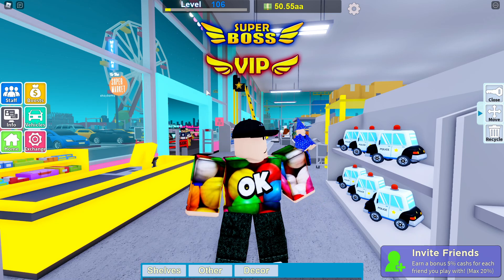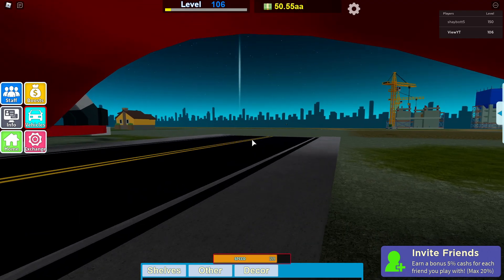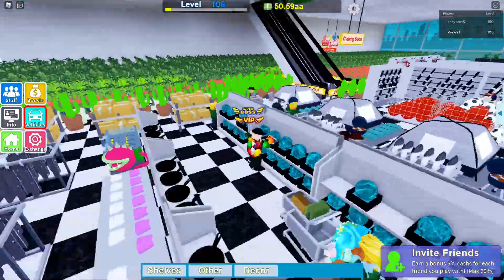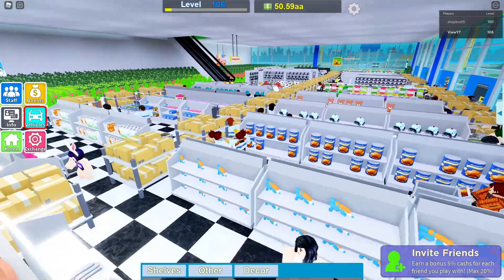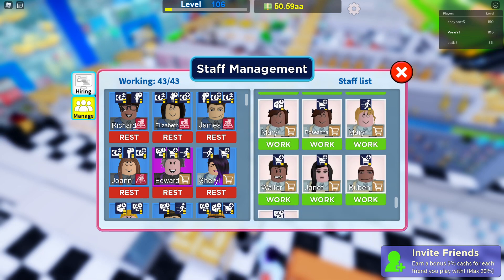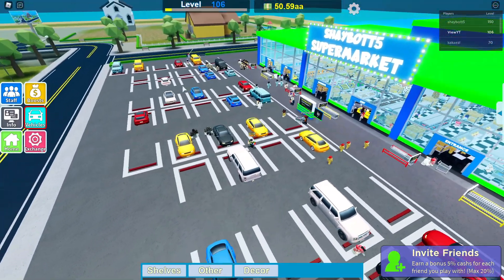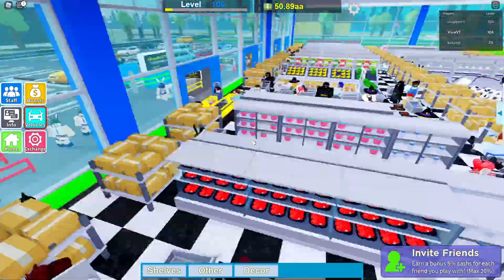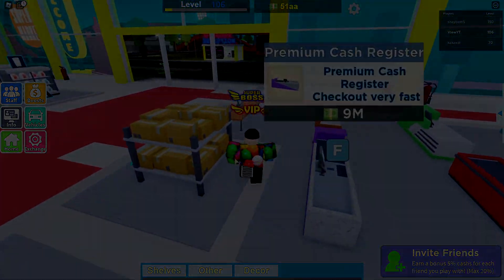THE BEST MONEY MAKING LAYOUT IN MY SUPERMARKET! (SHAYBOTT5)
I present to you the best layout in my supermarket! (shaybott5)